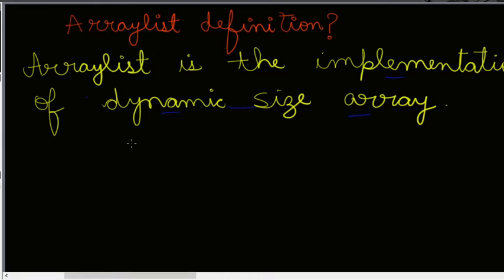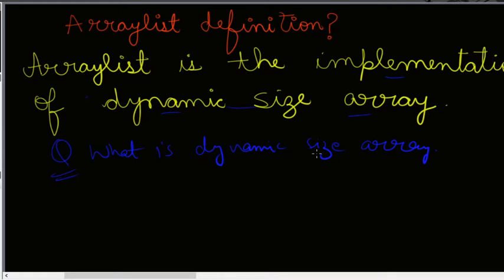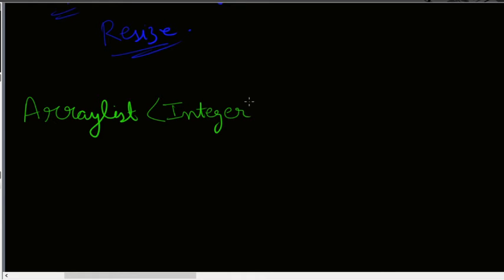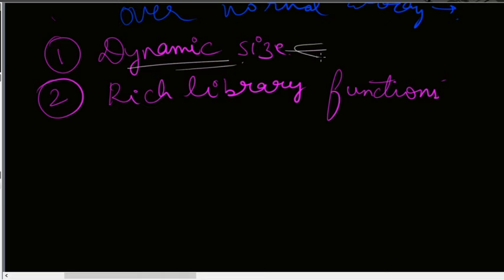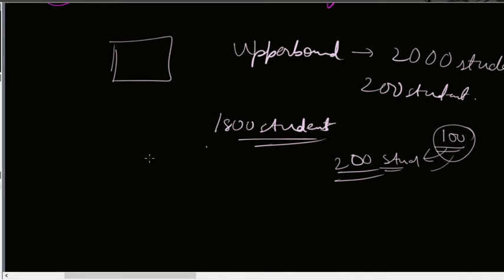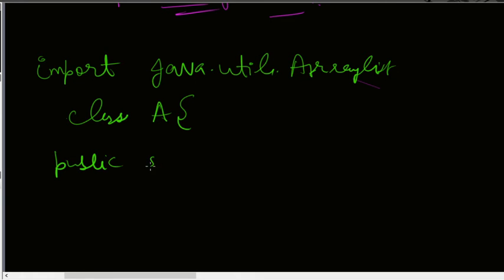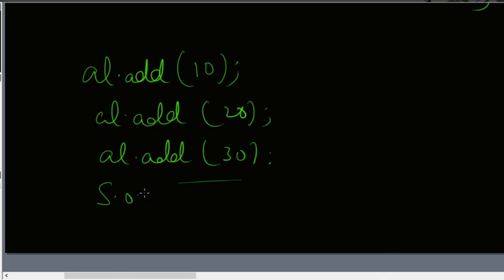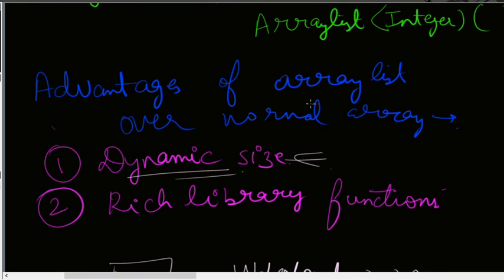2INTRODUCTION to ARRAYLIST in JAVA||ADVANTAGES of ARRAYLIST||DYNAMIC SIZE ARRAY||DATA STRUCTURES